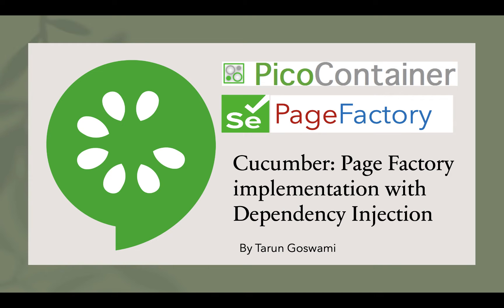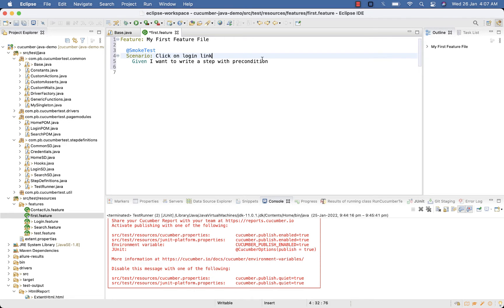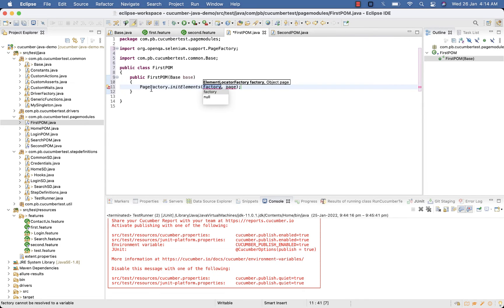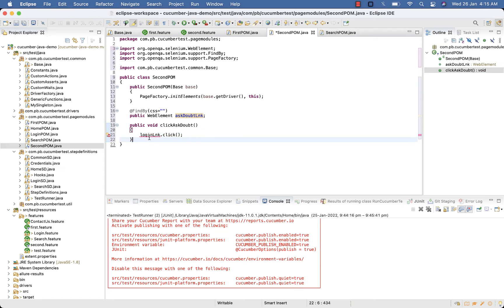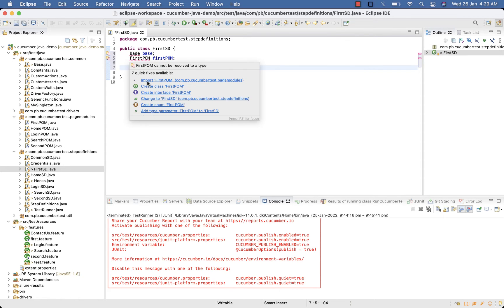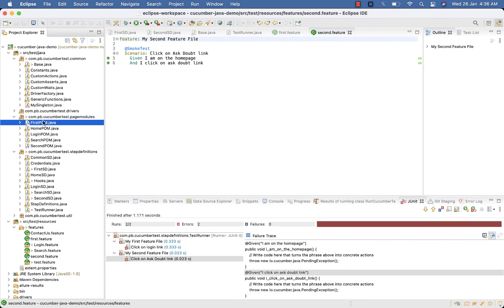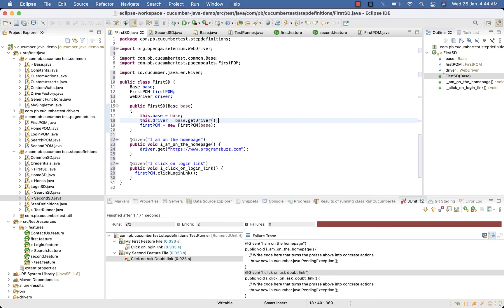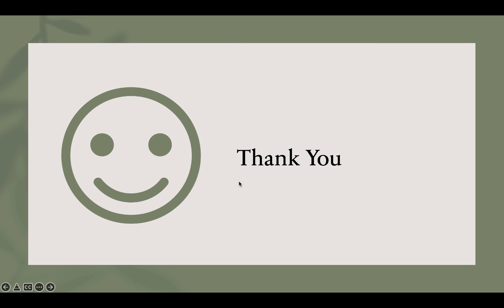Cucumber: Page Factory implementation with Dependency Injection (Pico Container)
In this tutorial we will implement Page Factory along with dependency injection. Do copy below mentioned classes code from Web Driver article before proceeding with this article:

0:00 Introduction
0:40 Feature File
1:50 POM File
4:05 Step Definition Files